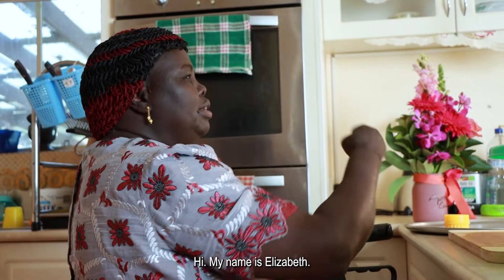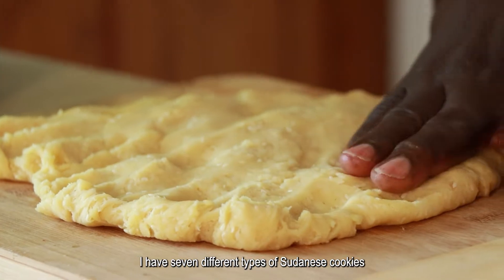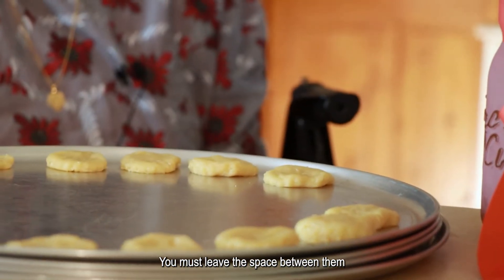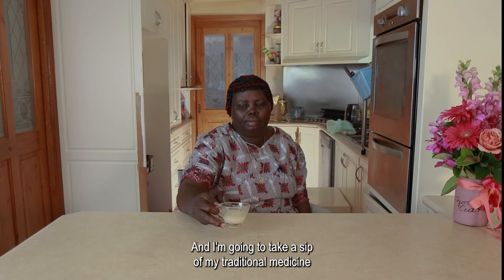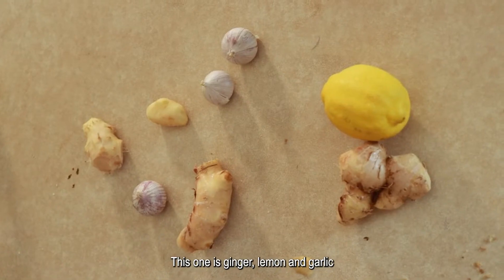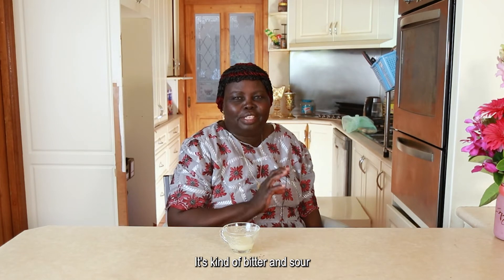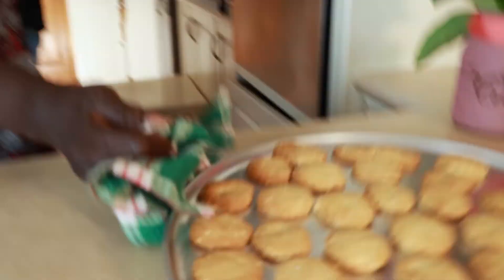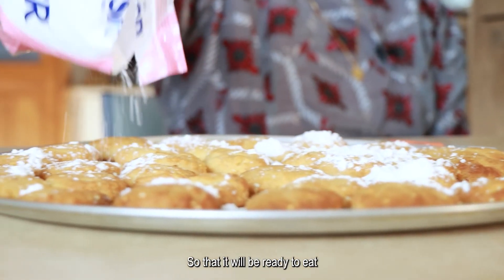Traditional & Modern Medicine (Elizabeth Jeroboam) - ENGLISH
In this Cooking Show episode, Elizabeth Jeroboam shared a couple of South Sudanese recipes, including popular cookies called 'Naiim' and a traditional health drink. Her key message is that modern medicine (vaccination) and traditional medicine (her traditional drink) can be complementing each other in boosting the immune system against COVID-19.

Concept Initiator: Elizabeth Jeroboam
Director & Editor: Jun Bin Lee
Videographer: Albert Chiang & Jun Bin Lee
Production Assistant: Sean Ryan

This video concept is the outcome of a co-design workshop featuring Janet Curtain, Elizabeth Jeroboam, Barry Berih, Serap Filiz & Dominic Hong Duc Golding.
The project is funded by DFFH Multicultural Communications Outreach Program.